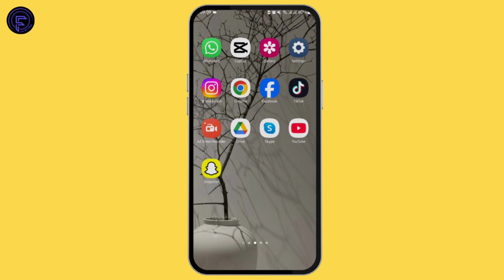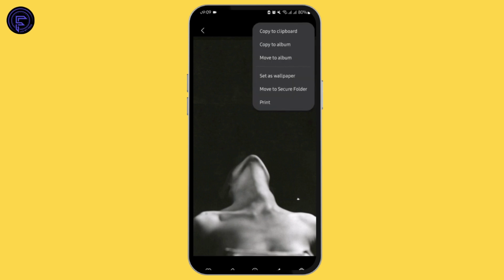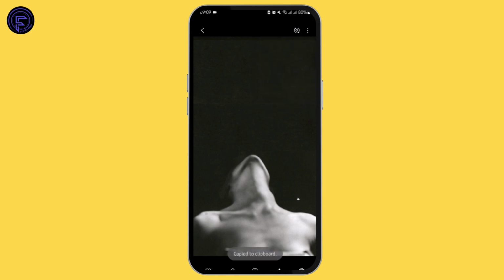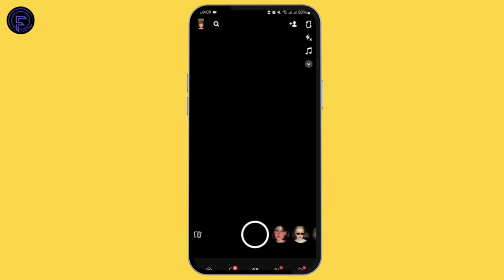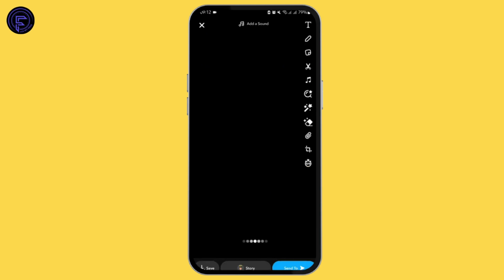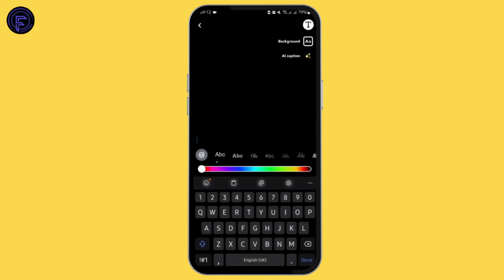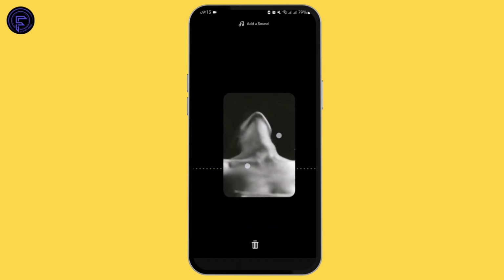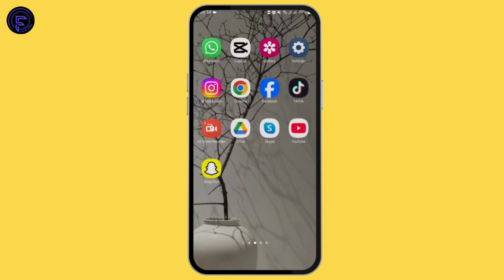How To Send Snaps Without Media Upload On Snapchat (2025)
How To Send Snaps Without Media Upload On Snapchat

Want to send snaps without uploading photos or videos? This guide will show you how to share creative snaps using just text, stickers, or drawings without media attachments!

0:05 – How to Create Snaps Without Media
0:10 – Tips to Customize Text-Only Snaps